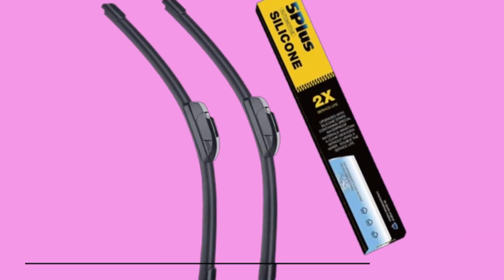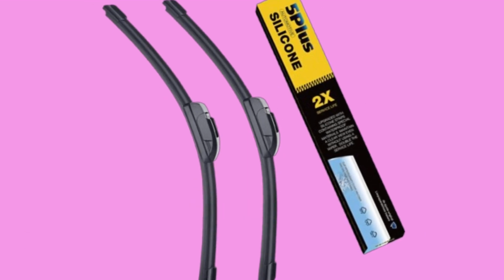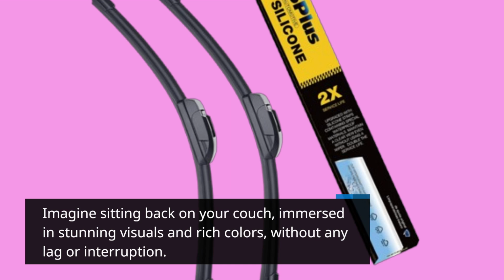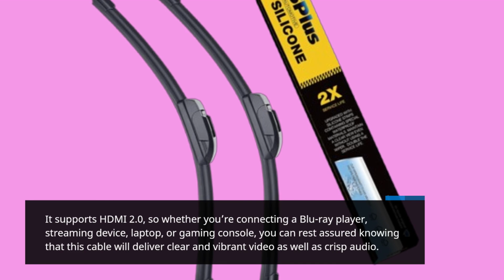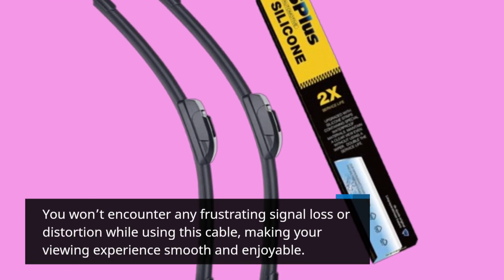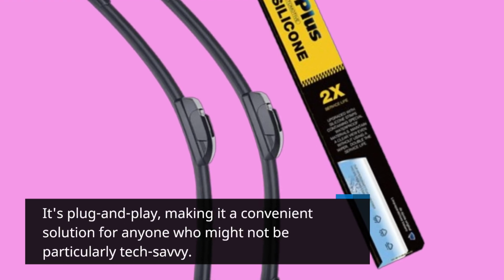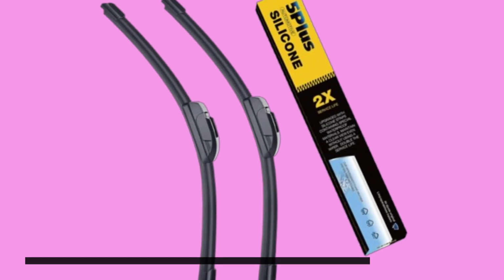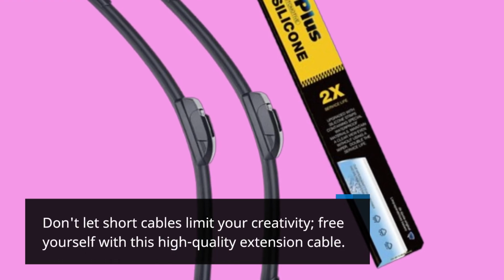🌧️ 5 PLUS® Silicone Wiper Blades 20 Inch Wiper Blades | Best Silicone Windshield Wiper Blades 🚗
Amazon Product Name : 5 PLUS® Silicone Wiper Blades 20 Inch Wiper Blades

In this video, we review the Best Silicone Windshield Wiper Blades, an essential upgrade for improving visibility and safety while driving in wet conditions. Discover how these innovative wiper blades outperform traditional options with their superior durability, quiet operation, and excellent water removal. We’ll highlight the key features that make the Best Silicone Windshield Wiper Blades a top choice for vehicle owners, including their resistance to wear and tear and easy installation process. Join us as we demonstrate their performance and share tips on choosing the right size for your vehicle!